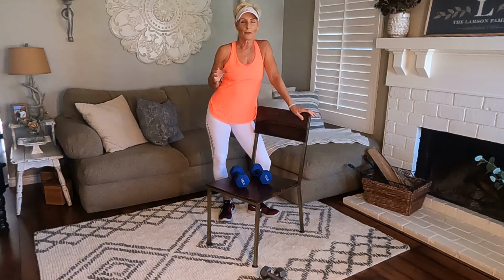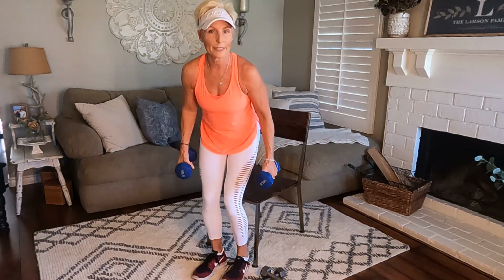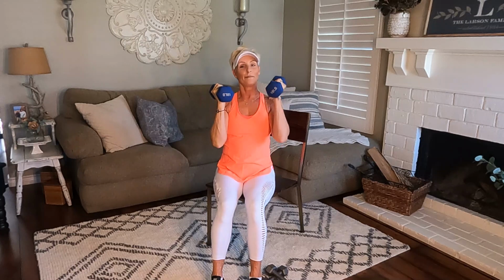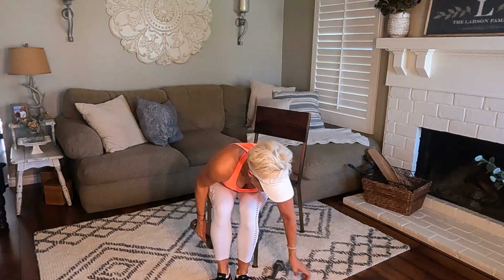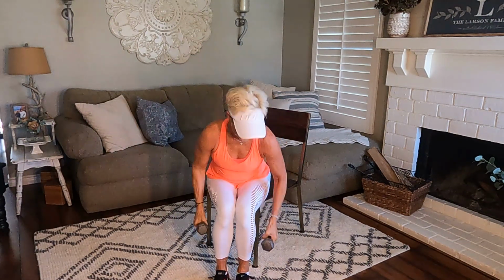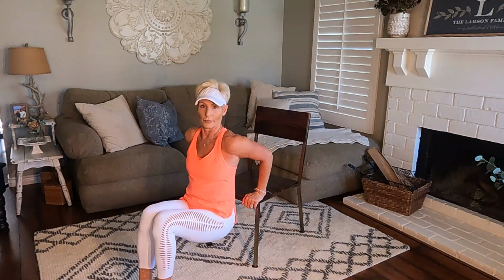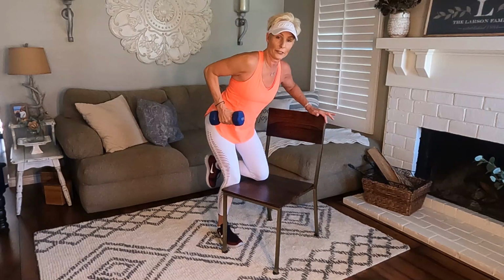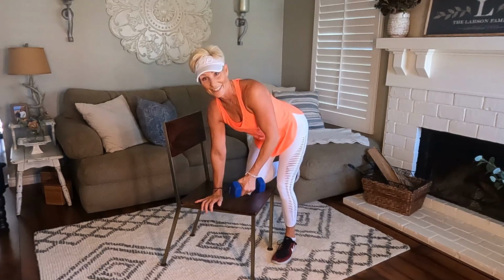15 Minute Arms with Chair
Grab a chair or bench, heavy and light dumbbells for this 15 minute arm workout. We will be grounding ourselves by stabilizing our bodies with our chair to offer more isolated intensity while performing our at-home arm training. Get ready to feel the effects quick!

YOU can be ANYWHERE and WE can BE together!
I have enjoyed inspiring others to connect to health and fitness in a fun and positive way.  My form focused and user friendly teaching approach has a way of instilling strength, endurance and mind/body unity.  My fitness focus does not just live and stay in just my at-home workouts.  I have created a lifestyle that embraces and brings physical challenges, long distance endurance and mental strength to the outdoors.  I have ran full marathons, half marathons, some triathlons, and hiked Mount Whitney 19 times. This brings long term commitment to my own personal development and determination.  By creating this active life, I am always trying to inspire those around me; that they too can accomplish anything they set their minds to.

•❤️• For the Lord sees not as man sees; man looks on the outward appearance, but the Lord looks on the heart. 1 Samuel 16:7